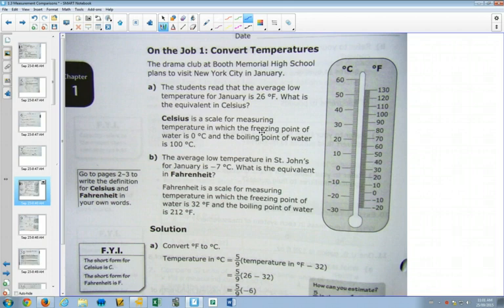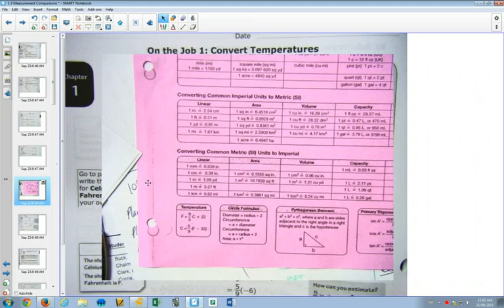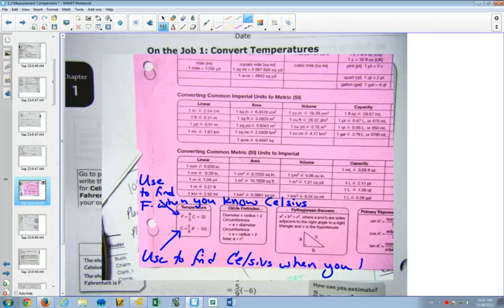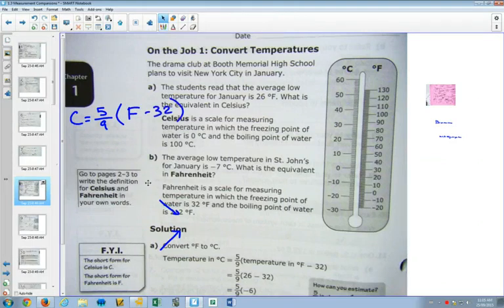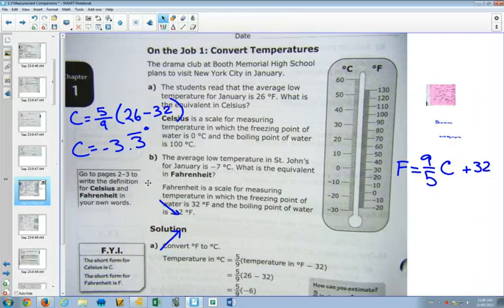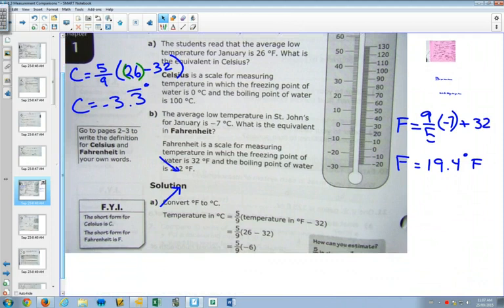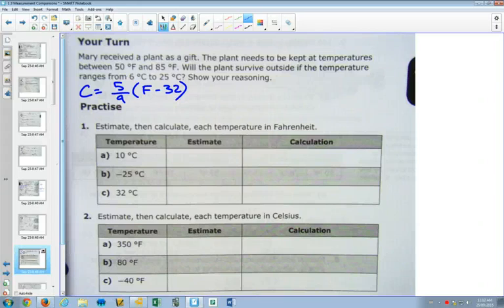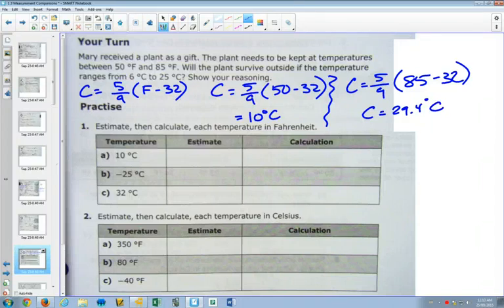Consumer Decisions Measurement Comparisons 1 3 On the Job 1